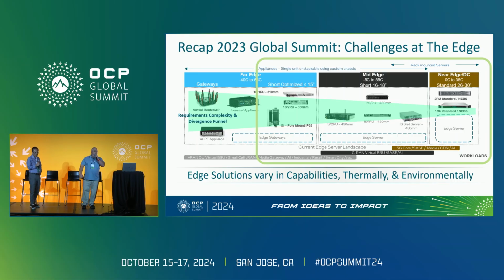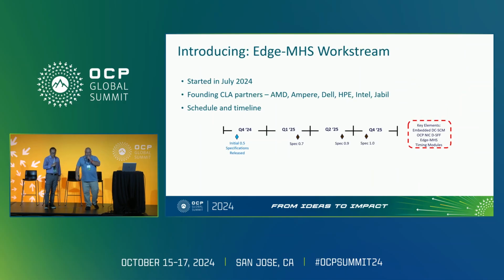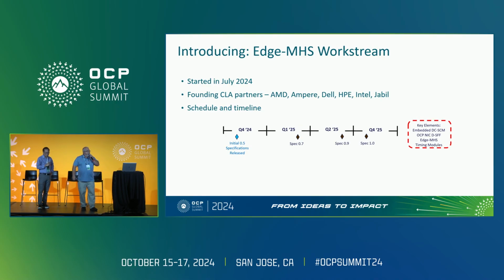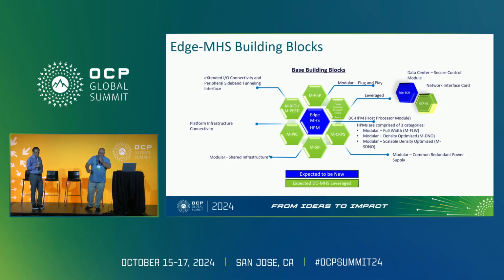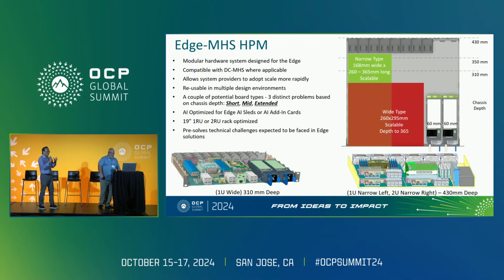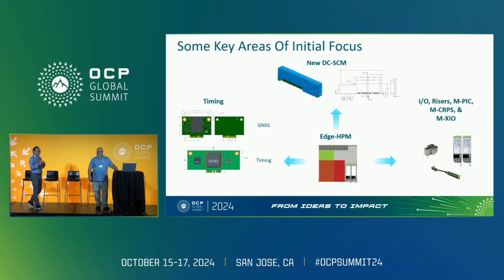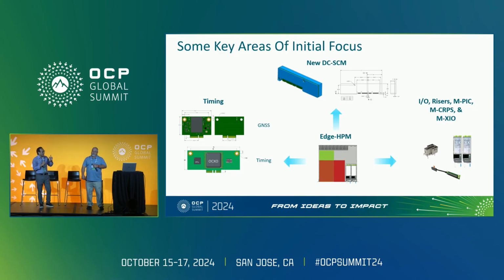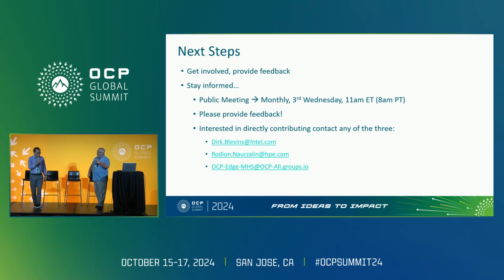MHS Edge MHS Bringing Together Modular Hardware Concepts for Edge Servers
"Dirk Blevins (Senior Platform Architect- Senior Principal Engineer) - Intel Corporation
Vincent Nguyen (Senior Distinguished Technologist) - Hewitt Packard Enterprise

With the growing popularity of the Modular Hardware System (MHS) Specification- a group of industry collaborators has launched a new workstream called Edge-MHS- a ‚Äúpartner‚Äù to the MHS. Edge-MHS brings modular hardware system concepts for the Edge servers- this session describes components best suited for the range of edge servers and provides updates on the progress of the group‚as first specification."